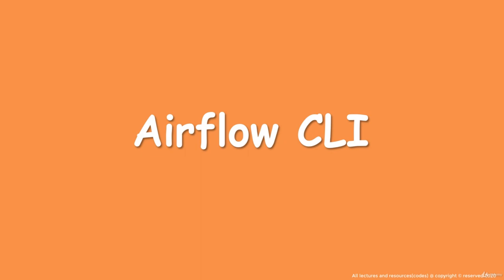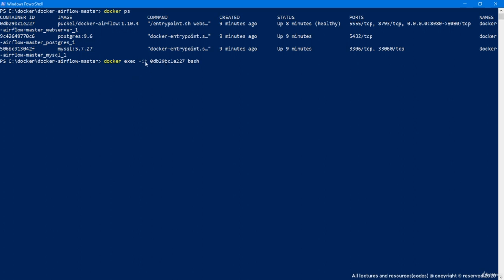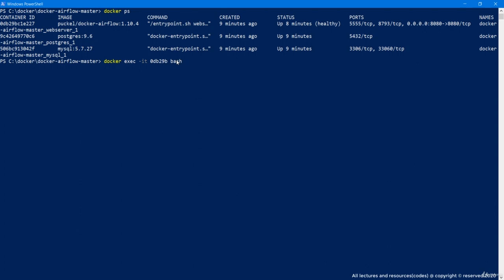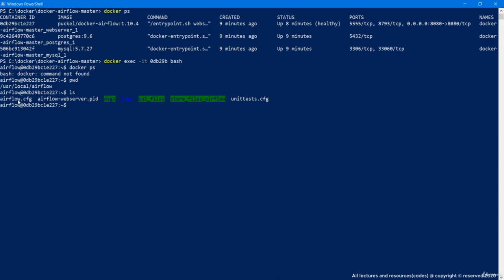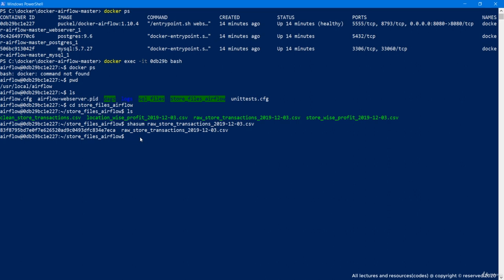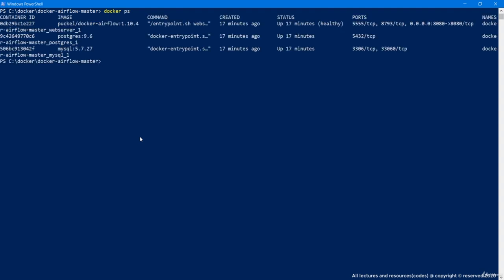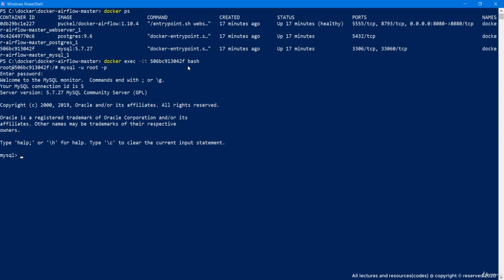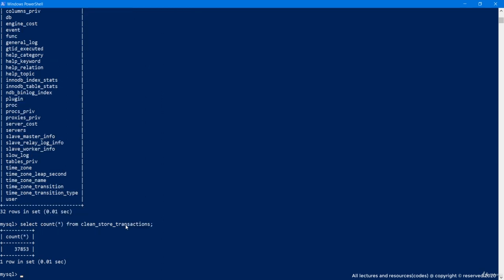16 Running Project DAG in Airflow CLI